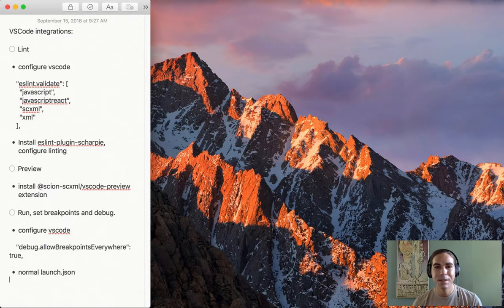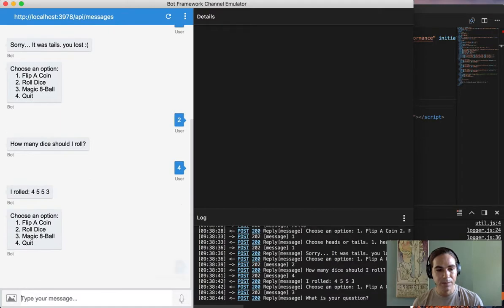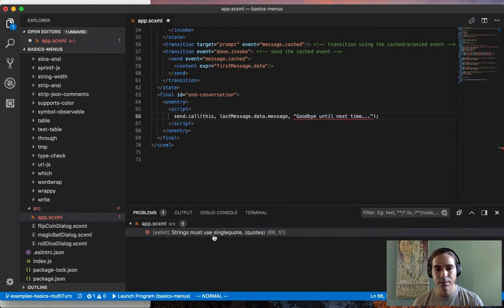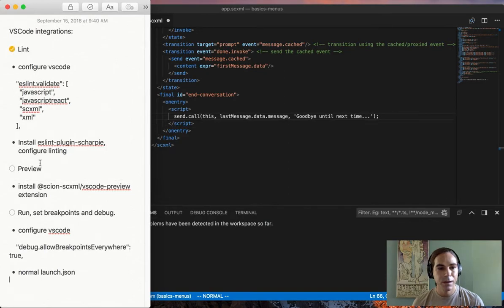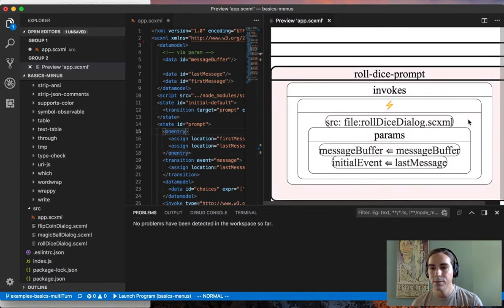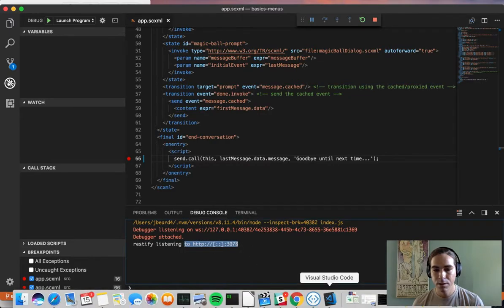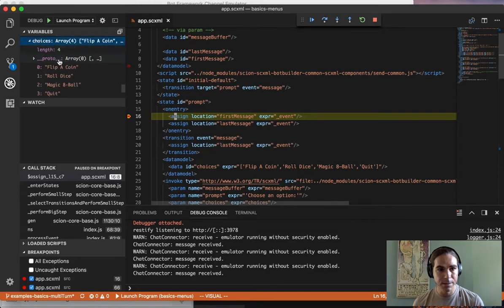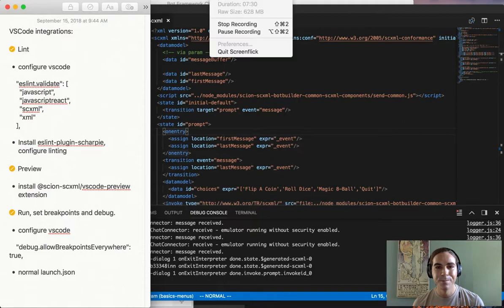SCION Developer Tools Visual Studio Code Integrations Demo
VSCode integrations:

- [x] Lint

* configure vscode

    "eslint.validate": [
      "javascript",
      "javascriptreact",
      "scxml",
      "xml"

* Install eslint-plugin-scharpie, configure linting

- [x] Preview

* install @scion-scxml/vscode-preview extension

- [x] Run, set breakpoints and debug.

* configure vscode

    "debug.allowBreakpointsEverywhere": true,